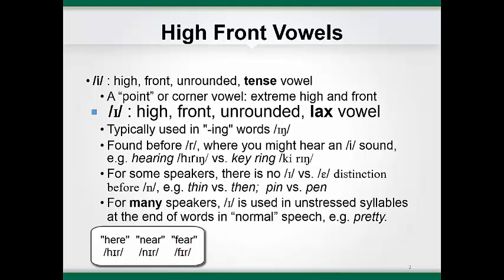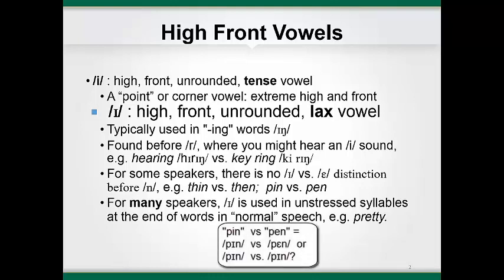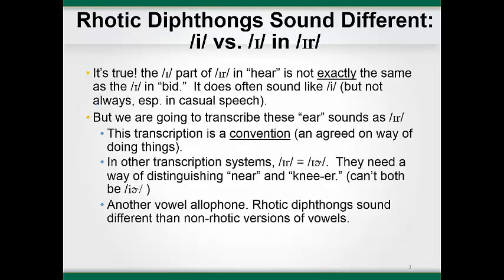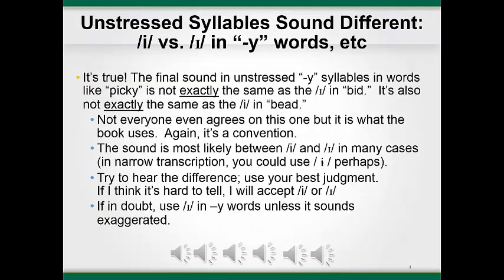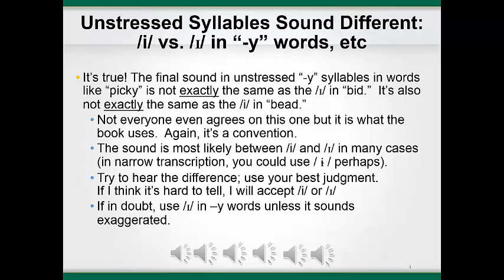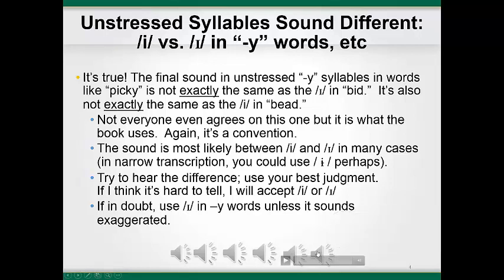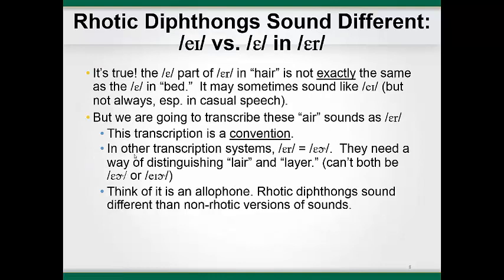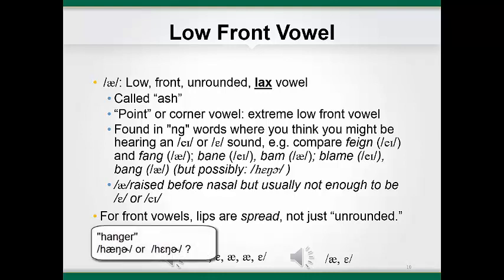m3 spa3112 vowels part3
Intro to Phonetics, Module 3, Part 3
Front vowels.  Overview of the front vowels of American English and their common contextual variants.